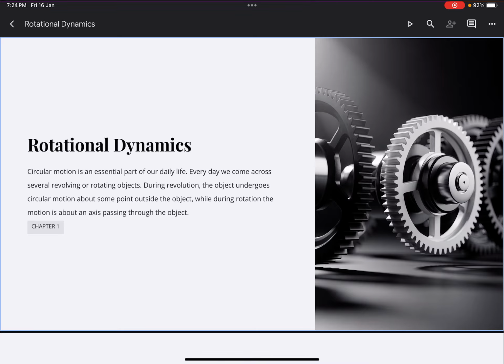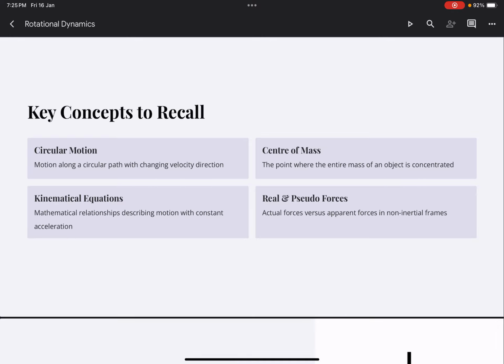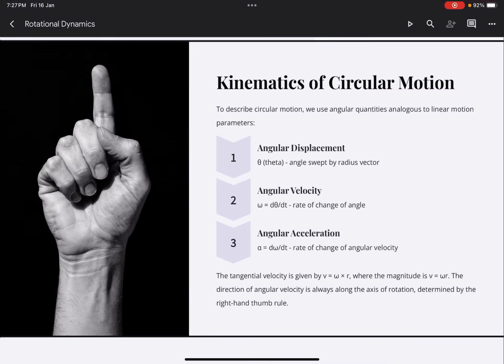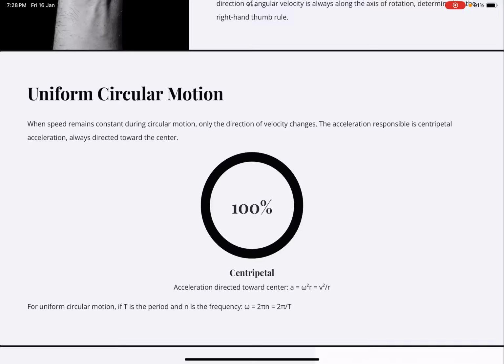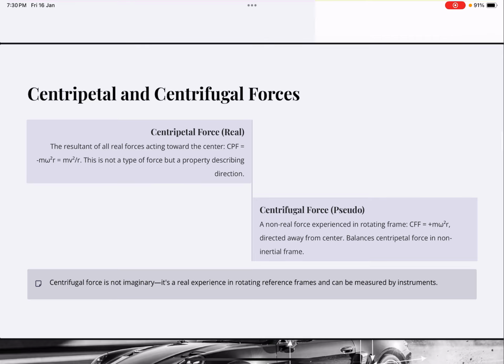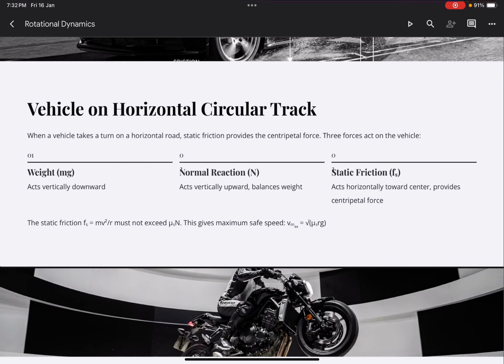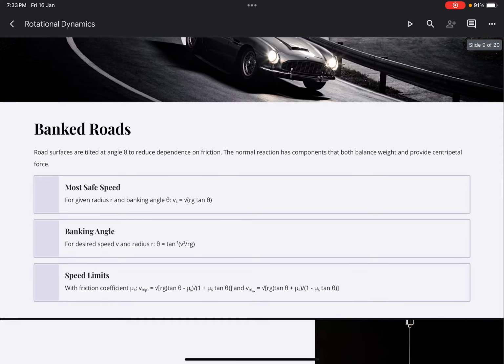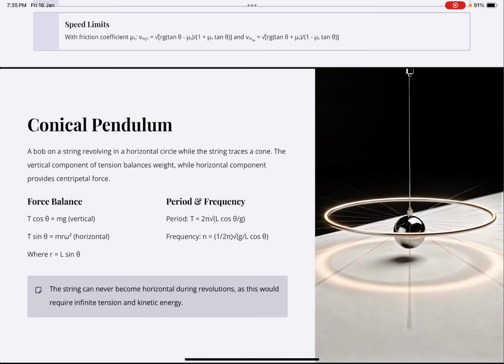Physics for 12th Board and CET Rotational Dynamics quick revision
Physics for 12th Board and CET Rotational Dynamics quick revision part one
Important concepts for Board exam